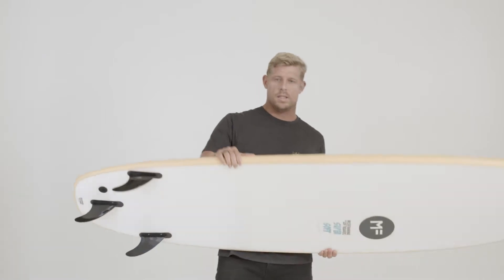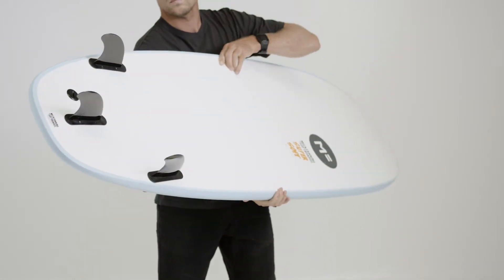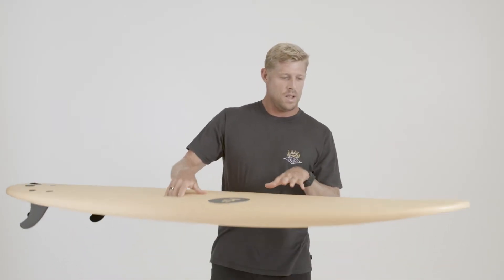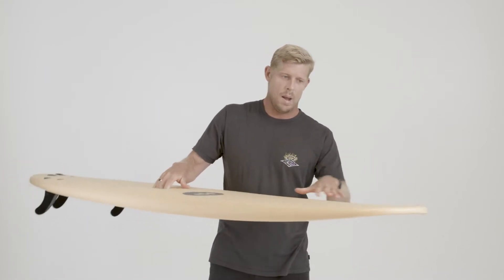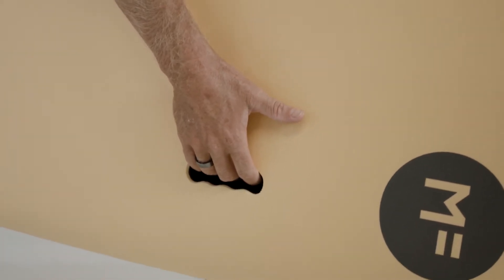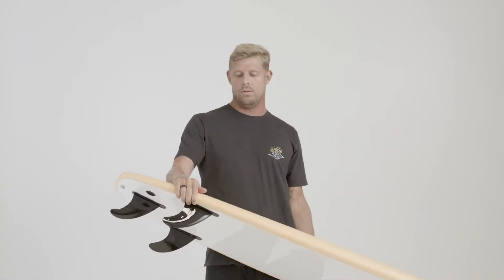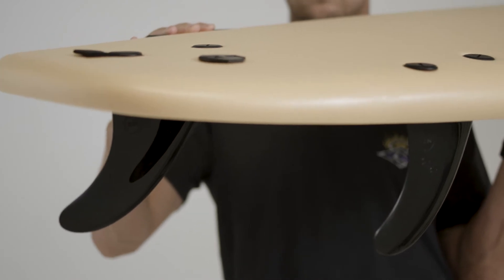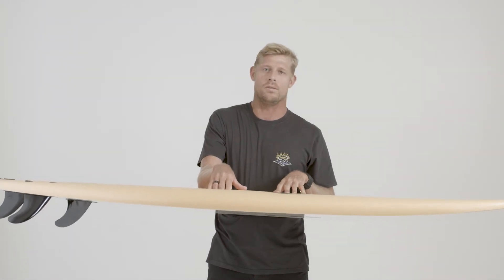MFソフトボード 2021 SUPERSOFT TRI モデル